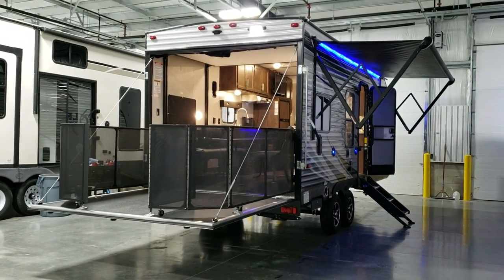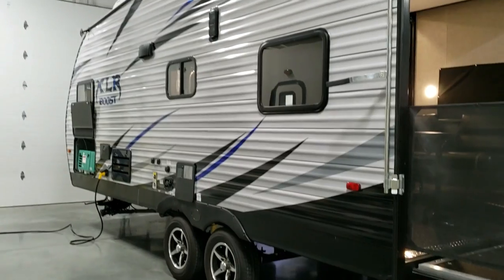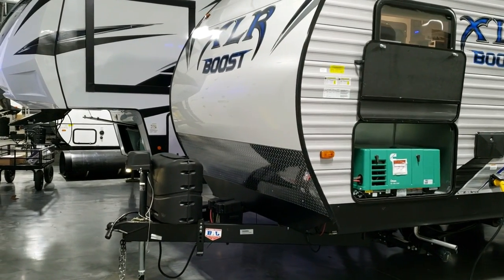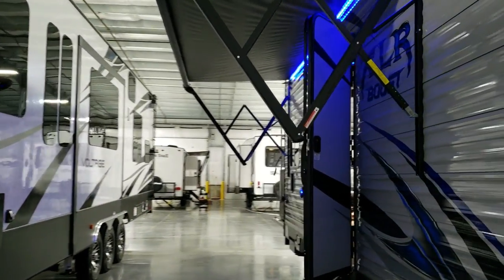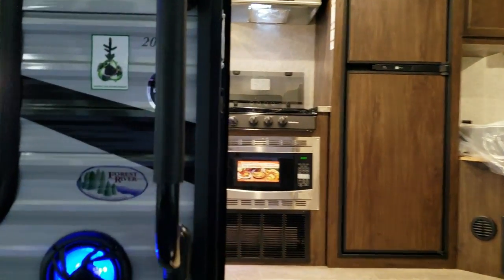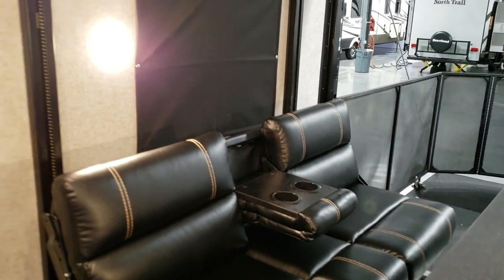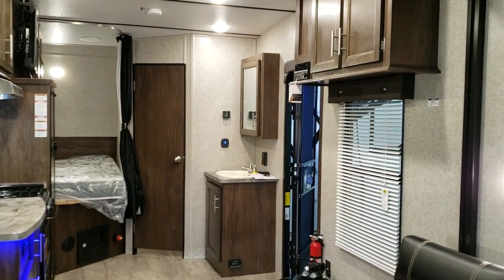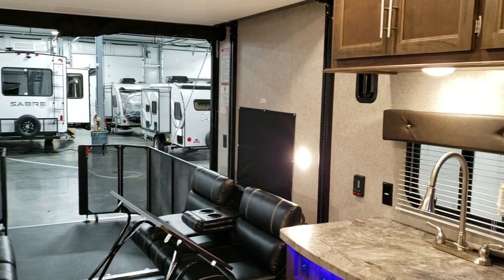2019 .5 XLR BOOST 20CB Toy Hauler Trailer by Forestriver at Couchs RV Nation a RV Wholesaler Review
Hello everyone. It's Ray here again with another all about RV's video. Check out this new 2019 AND A HALF Forestriver XLR Boost 20CB Toy Hauler Trailer. This is the 2019 1/2 version that has a few new changes over the earlier versions of the XLR Boost Toy Hauler. Special thanks to Couch's RV Nation for letting me Video their RV's. Be sure to check them out if you have any question's or would like to purchase one as they are one of the few RV Wholesalers around.

XLR BOOST 20CB Basic Spec's
Hitch Weight: 853 lbs
UVW: 4,955 lbs
CCC: 2,898 lbs
Exterior Length: 25'
Exterior Height: 12' 5"
Exterior Width: 102"
Fresh Water: 46 gal
Gray Water: 38 gal
Black Water: 38 gal
Awning Sizes: 15'